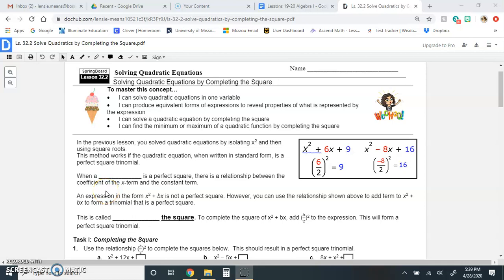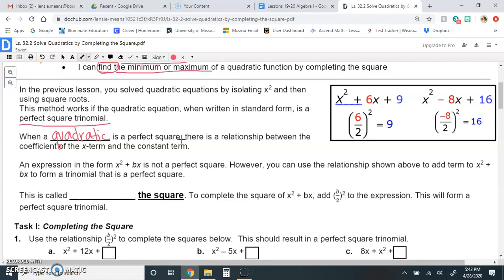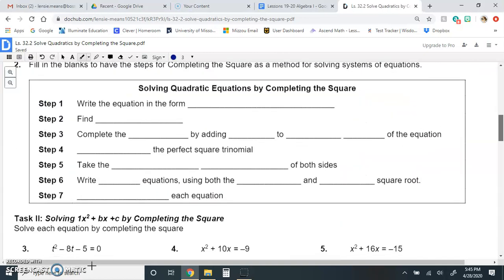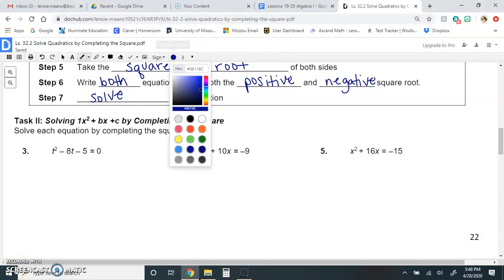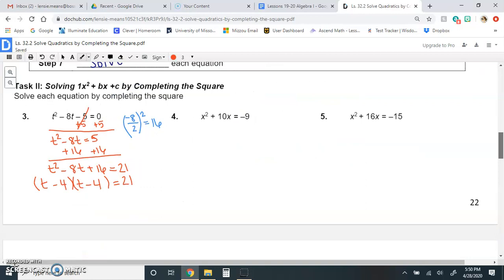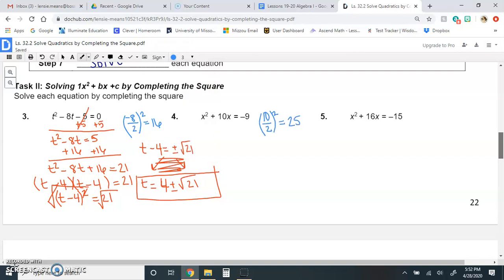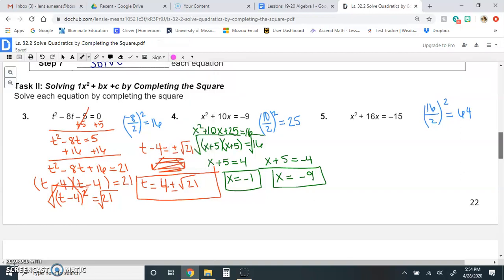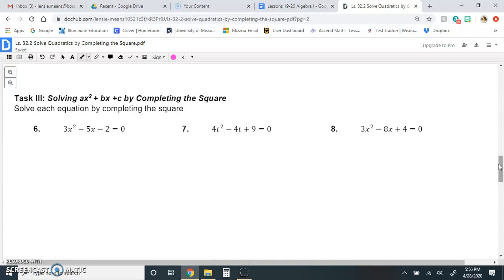Ls 32.2 Solve by Completing the Square Part 1 of 2 19-20